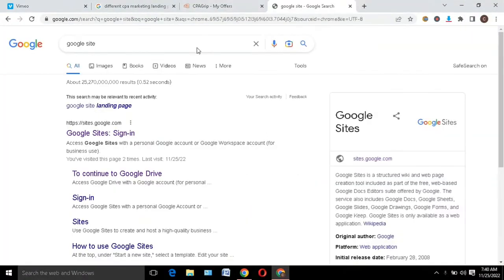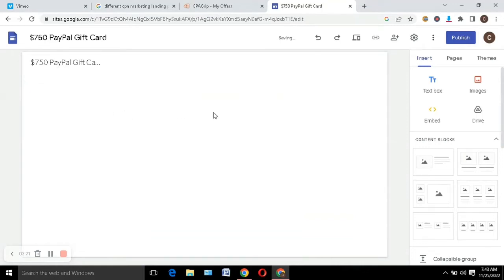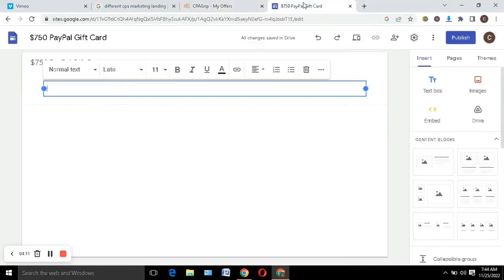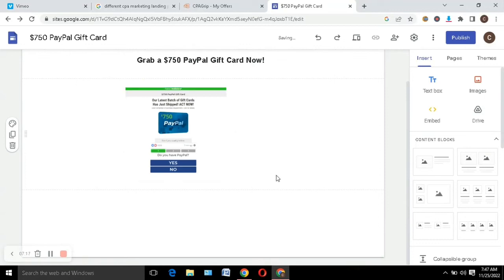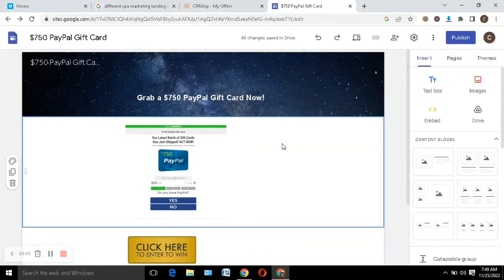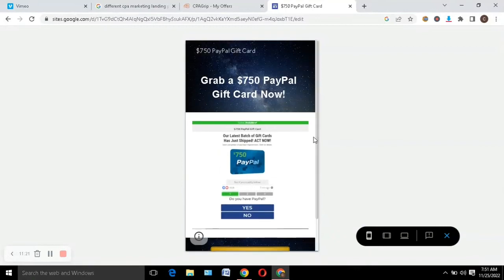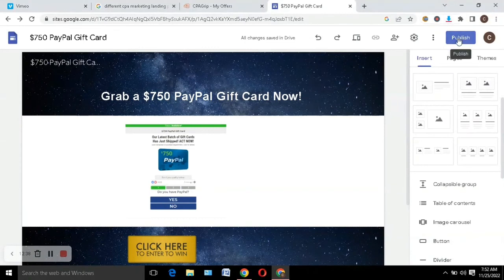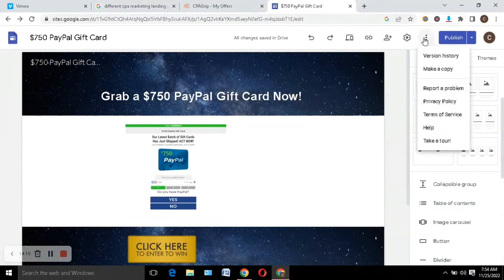Cpa Marketing: How To Create A LANDING PAGE That Will Get Mutiple Clicks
To make money online through cpa marketing you must know how to promote your cpa affiliate link so that you will get multiple clicks and in other for you to achieve this you need to have nice and attractive landing page , so in this video I showed the easy and best way to create a landing page that will get multiple clicks which in turn make you alot of money .

In this channel, I will help you learn how to make money online by sharing with you the best, tested and proven strategy on making money online, which will save you from wasting your time and resources, so if you are interested making money online through affiliate marketing , amazon kdp, cpa marketing , print on demand etc, or you just want to earn a passive income working from home, then make sure subscribe to this channel and click on the notification bell icon so that you will be among the first to be notified when I publish new videos.